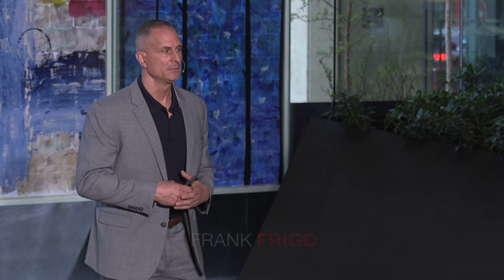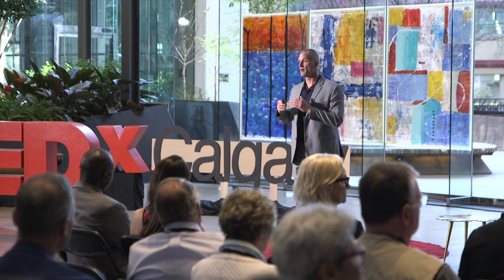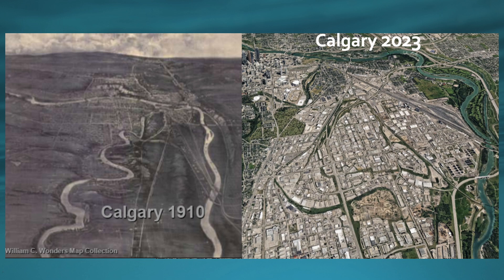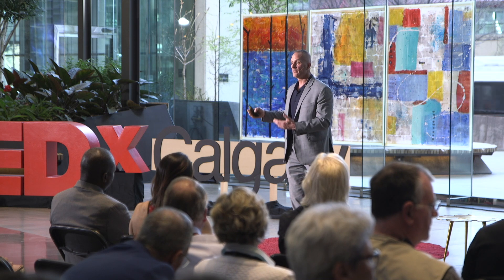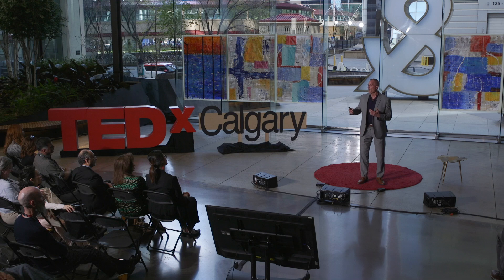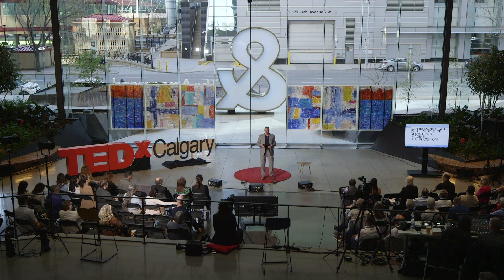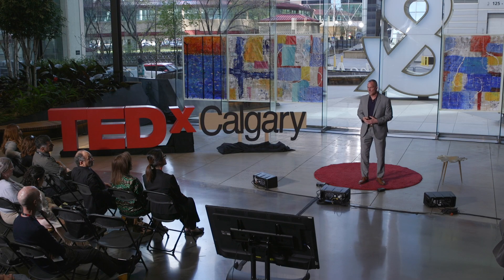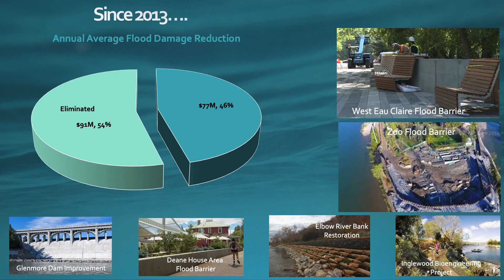The Bow River: Friend and Teacher | Frank Frigo | TEDxCalgary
Like other cities that have a significant river running through them, Calgary's Bow River both supports the city of almost 1.5 people living around it and poses a flooding threat during extreme climate cycles, as happened in 2013.

Drawing from his long experience working with the Bow River as a water engineer, Frank sees this world-famous river as both a friend and a teacher to be respected as it makes its way from its vast mountain watershed through other systems to the Arctic Ocean. Frank is a water resources engineer and applied hydrologist with the City of Calgary, focused on water supply, dam and reservoir design and operations, floodplain management, flood forecasting, stormwater, water quality and riparian management.

For the last 16 of his 26 years environmental and water resources career Frank has gotten to "really know the Bow" studying the Bow River and its watershed, tributaries, water quality and habitat. The Bow has taught Frank about flood, drought, climate shift and ultimately about resilience. This talk was given at a TEDx event using the TED conference format but independently organized by a local community.